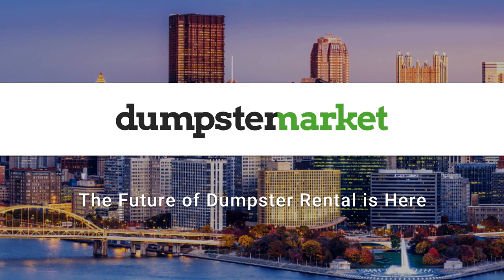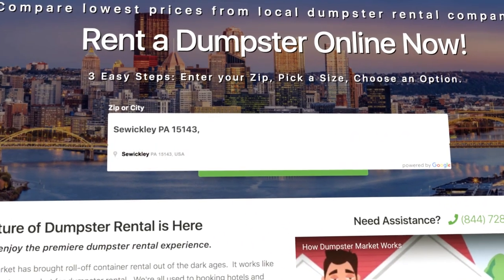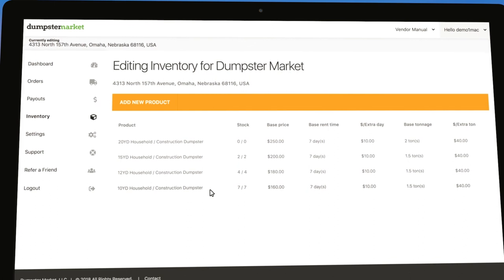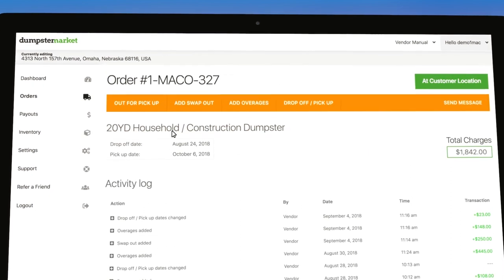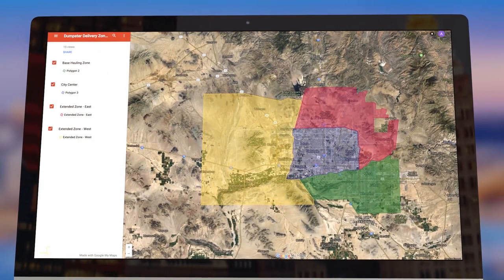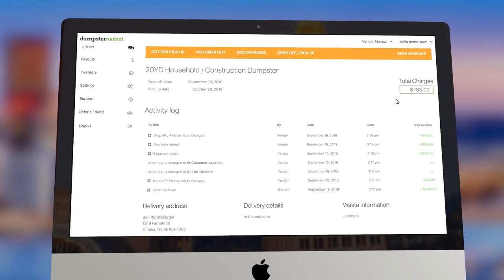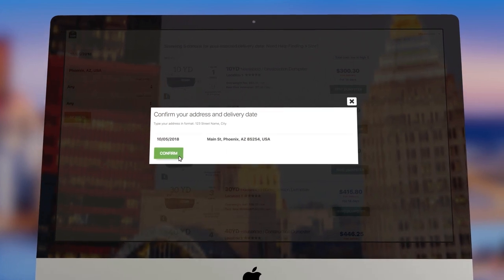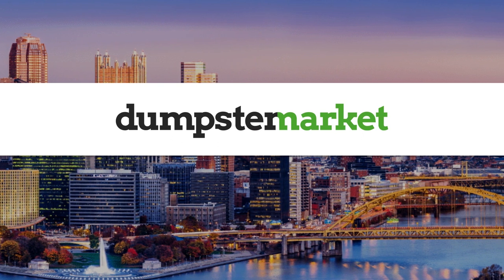Dumpster Market - Online Ordering for Haulers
An online ordering experience tailored for haulers.

Customers process orders instantly on your website with a credit card and you receive payment directly into your bank account in 48 hours. Easily bill customers for disposal costs/overages, extra days, any other miscellaneous fees.